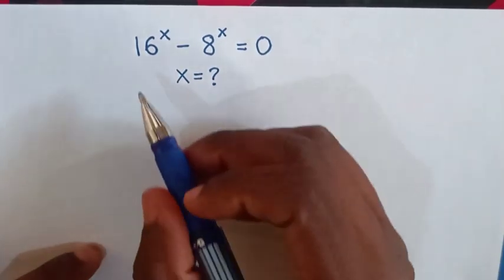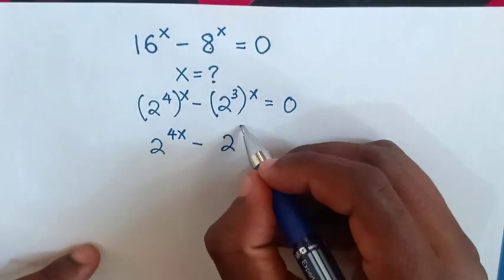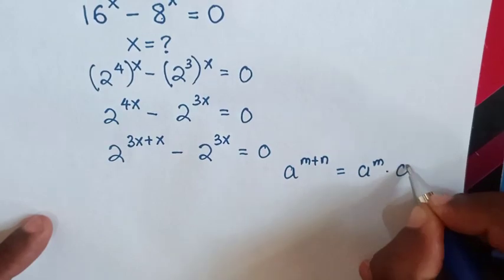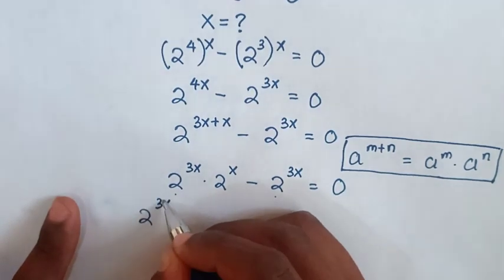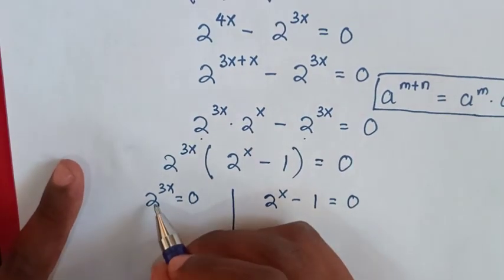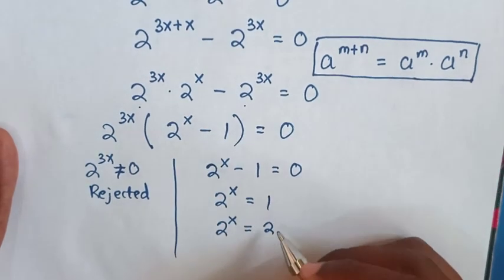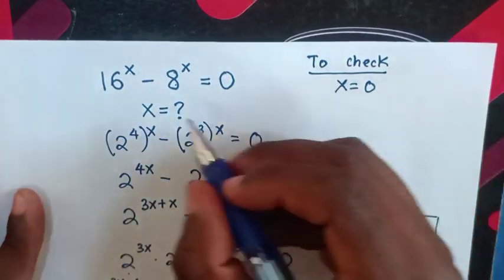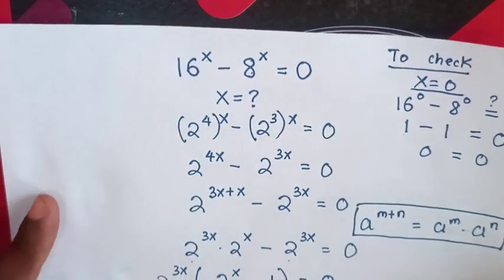A Nice Math Problem